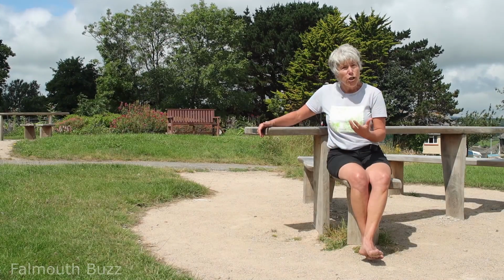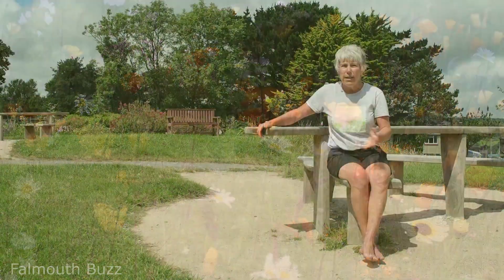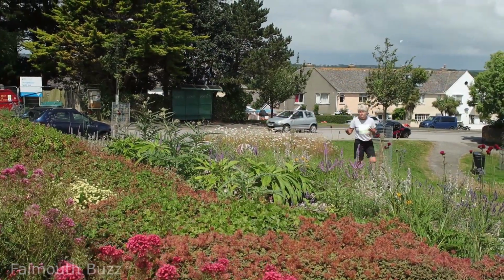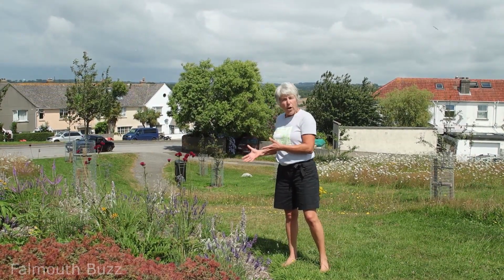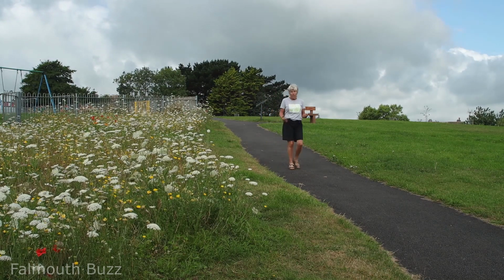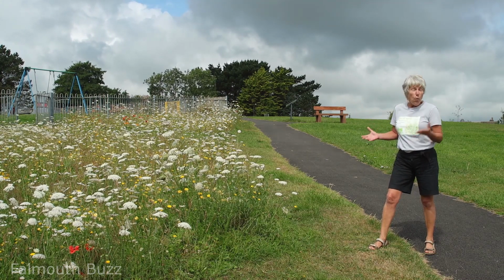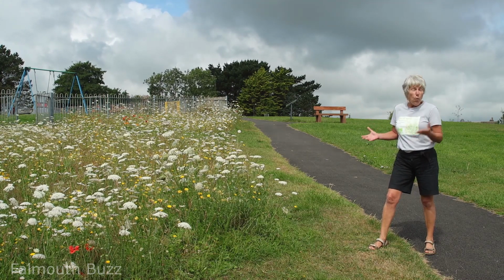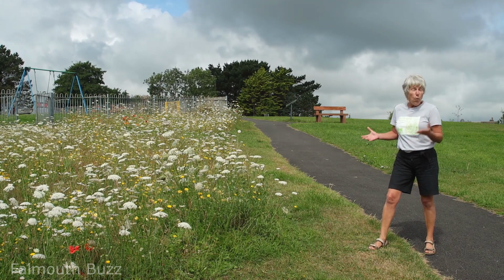Making Space for Nature - Beacon Park, Falmouth, Cornwall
A look at the transformative work carried out in Beacon Park to benefit both wildlife and the local community. Presented by Karen Hall, project advisor at Making Space for Nature in Falmouth.